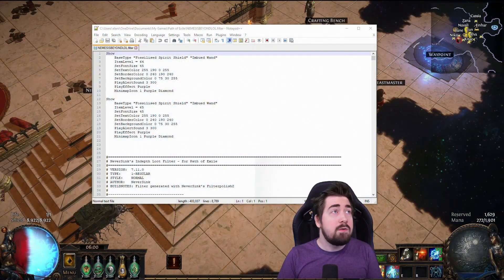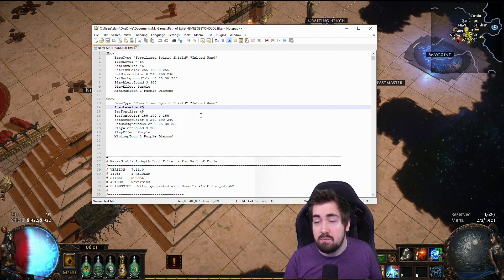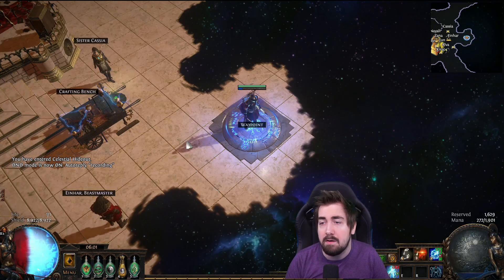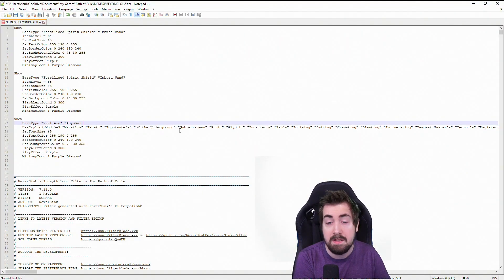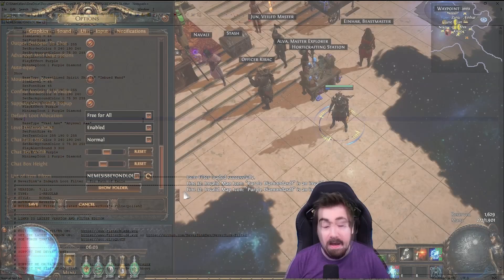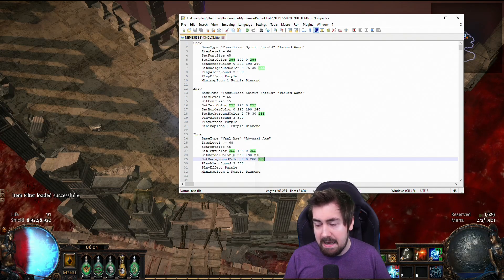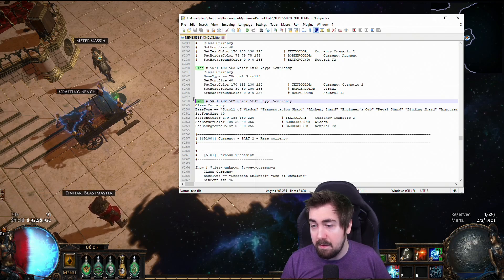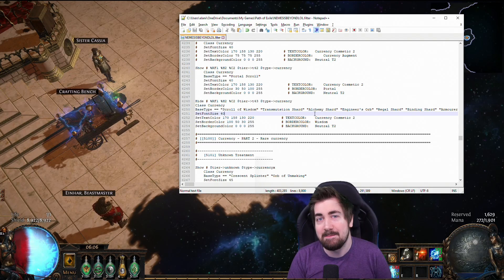How to QUICKLY edit your loot filters for Path of Exile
You can edit your Path of Exile loot filters by using Notepad ++ to quickly show or highlight some bases that you desperately want in the moment.
Ziz runs you through the process, showing some quick tips to speed this process up.